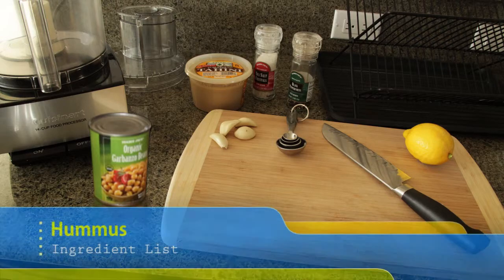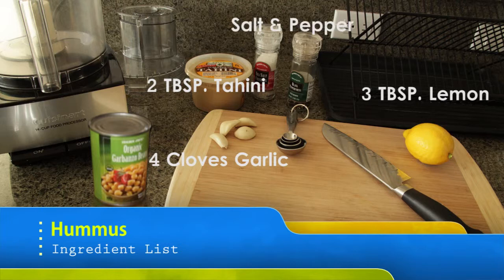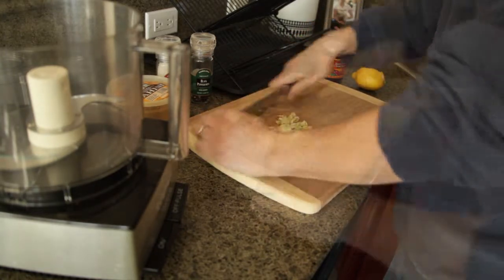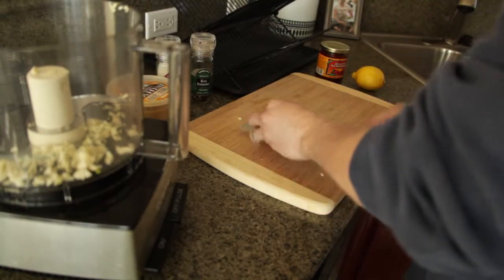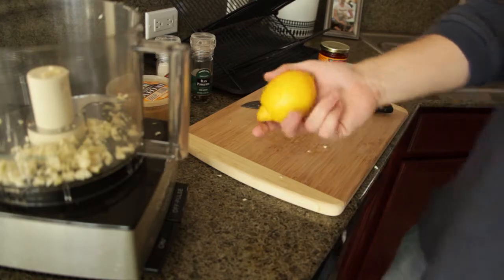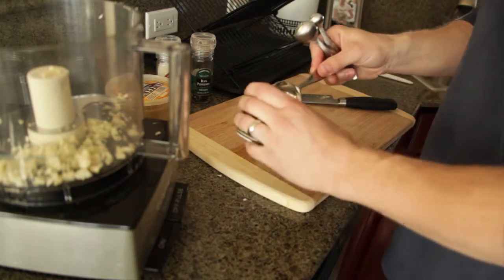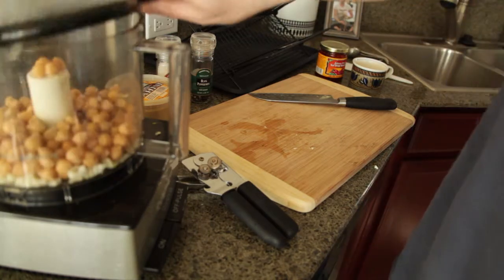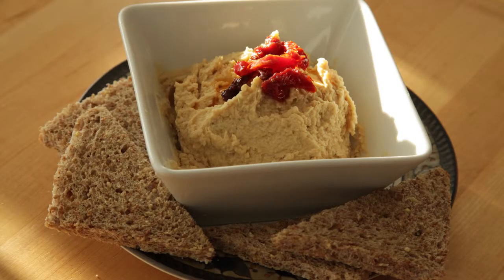10 Minute Vegan: Ridiculously Easy Hummus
A fantastic, easy hummus recipe that *nearly* anyone can make.  It takes just a few minutes and it's a great vegan treat!